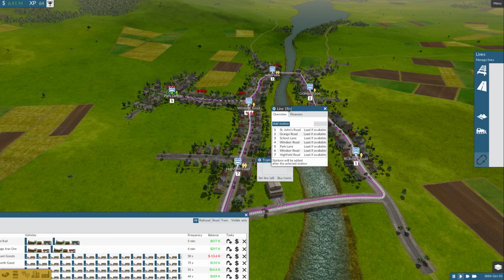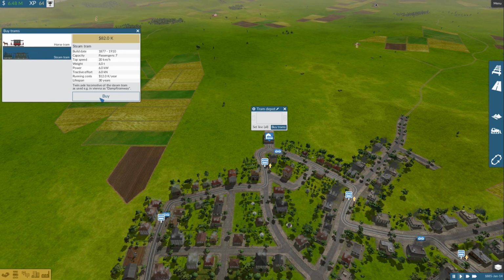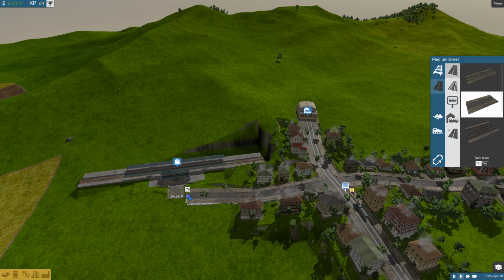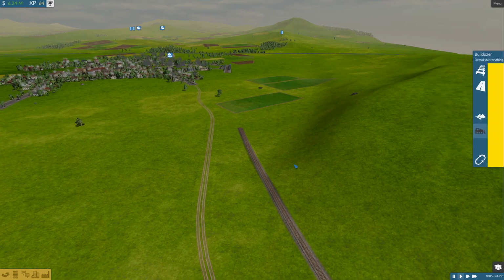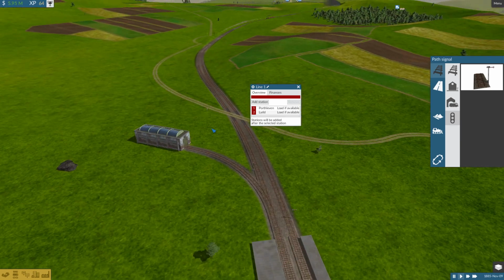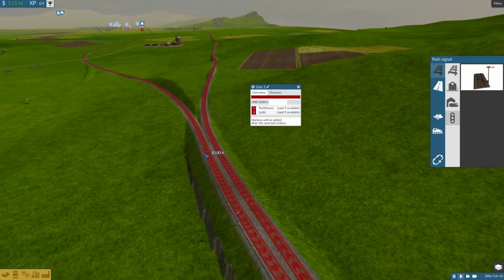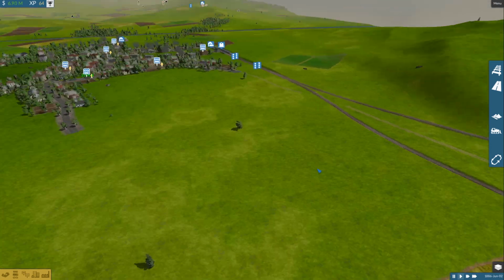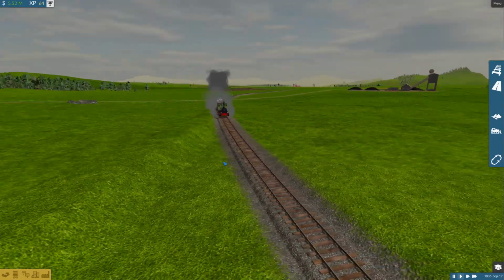Trainfever - Episode 12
Greetings and Welcome Back Chaos-Ensuers!

Today, we'll be playing the game Trainfever.

Game Summary: It’s the year 1850, and there are great times ahead! Establish a transport company and be its manager. Build infrastructure such as railways and stations, purchase transportation vehicles and manage lines. Fulfill the people’s needs and watch cities evolve dynamically. Train Fever runs on an engine specifically developed for this game.

Hopefully you'll stick along for the journey as we make our way to "Tycoon" in this awesome new Transport game.